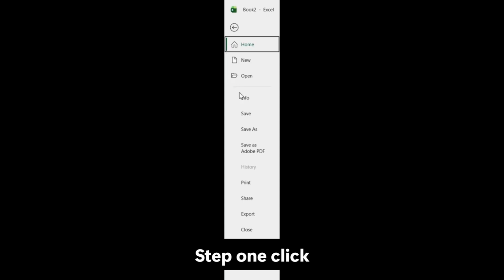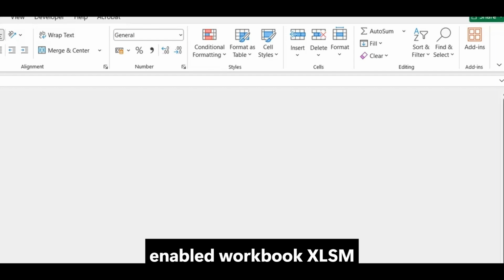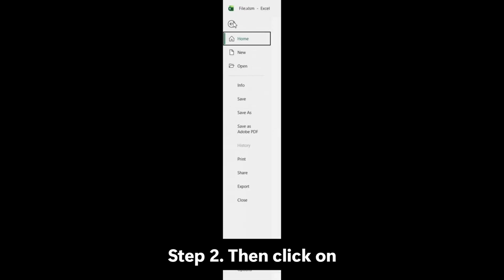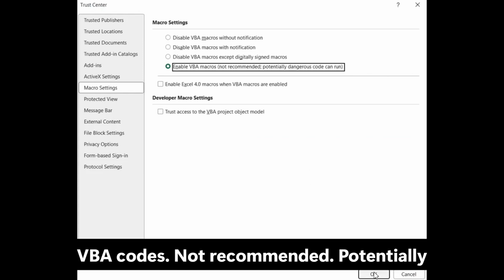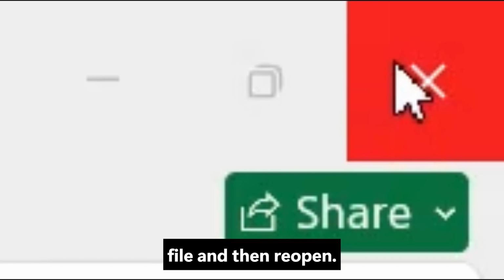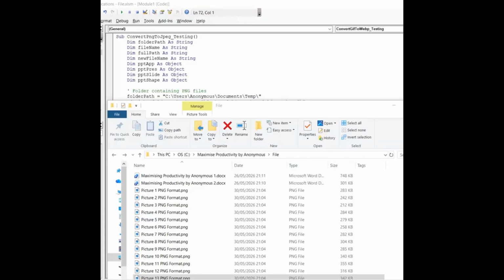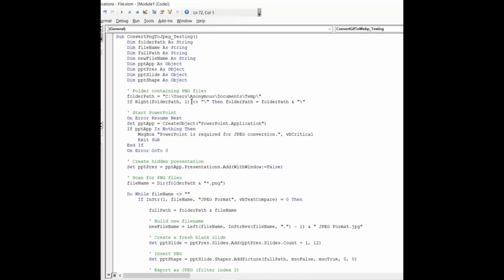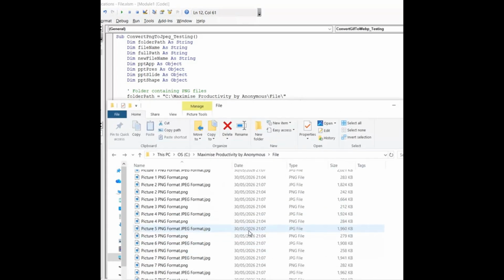Convert PNG to JPEG using Excel VBA